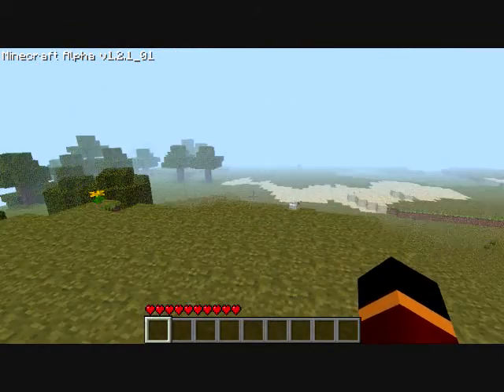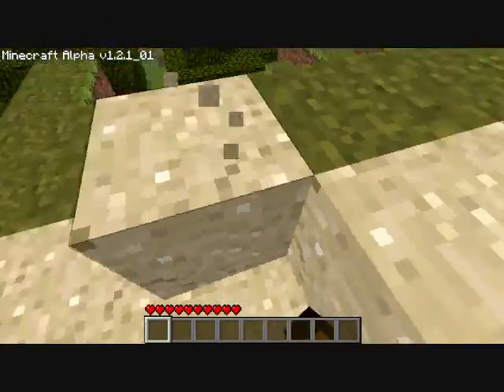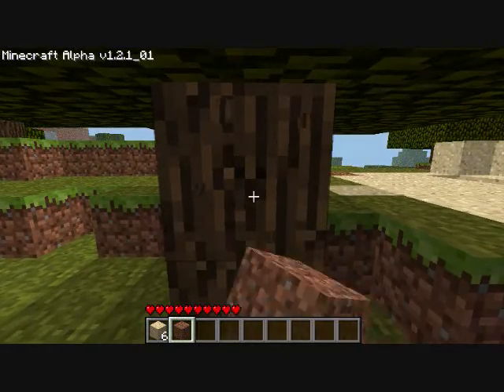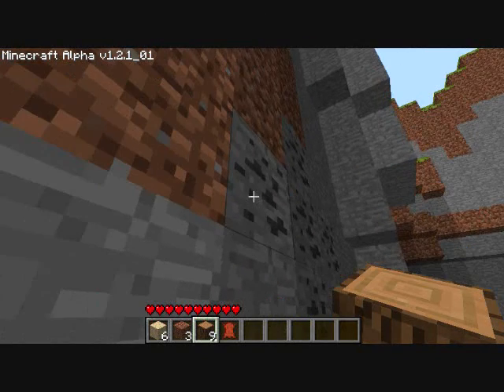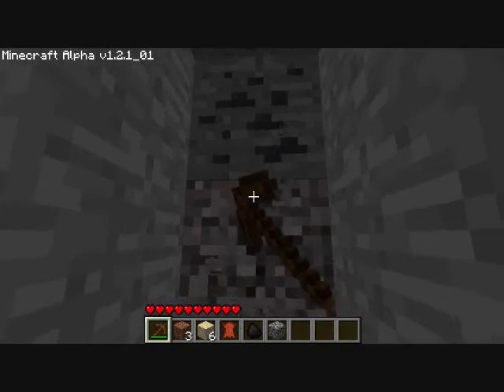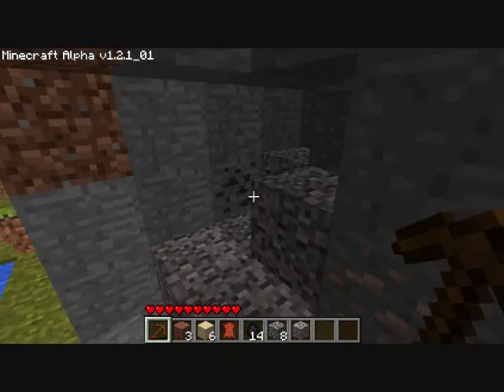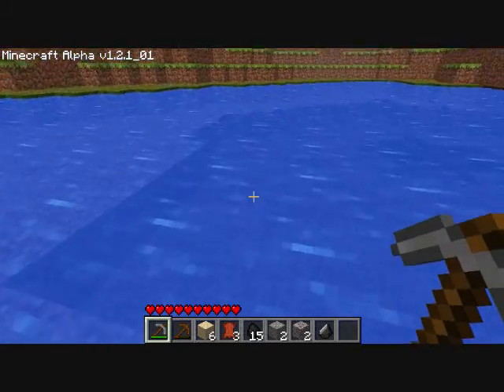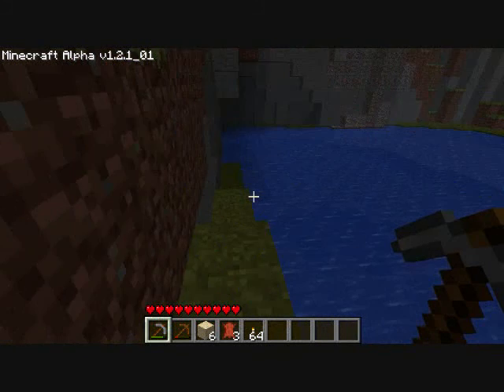Minecraft - Surviving Your First Night - Part 1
I REALLY FREAKING APOLOGIZE FOR THE SHITTY QUALITY AUDIO SORRYYYYYYYYY x(

Yeah, this is just a video showing you how to survive your first night in Minecraft Alpha version wtfbbqidon'trememberwhogivesafudge.

Part Two on its way!